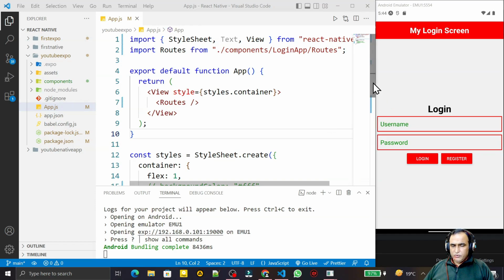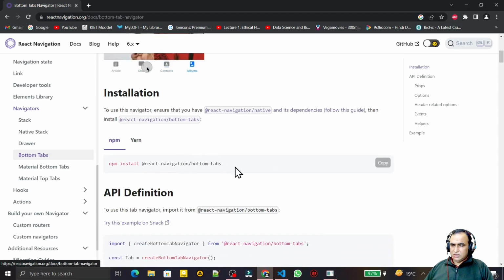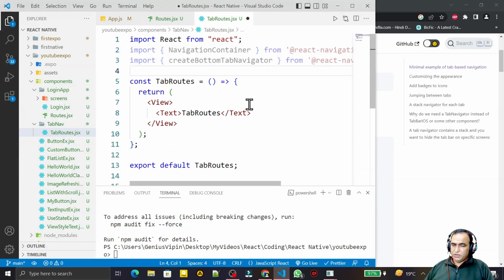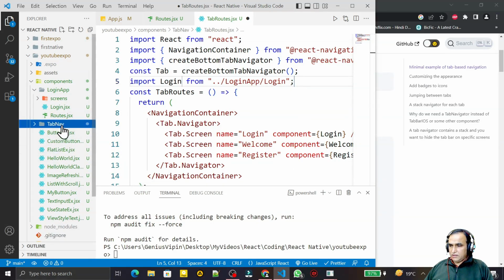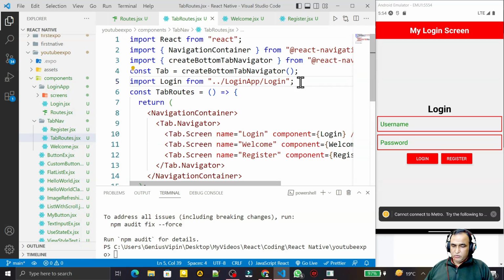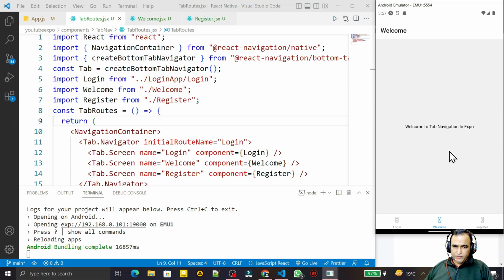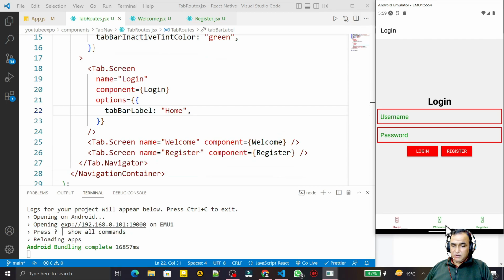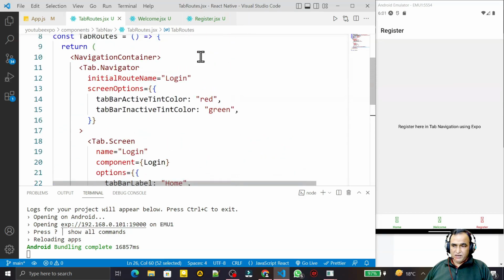React Expo Bottom Tab Navigation -24.1 | Dr Vipin Classes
Bottom Tab Navigation in React Native Expo Go | React Navigation 6